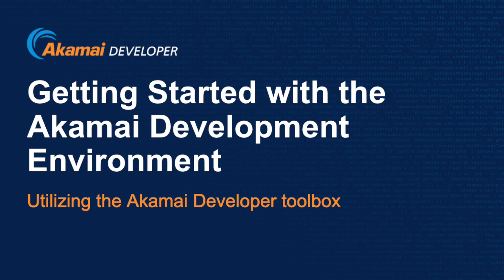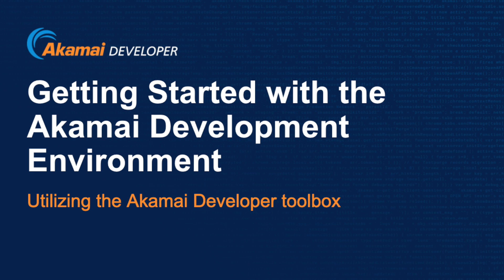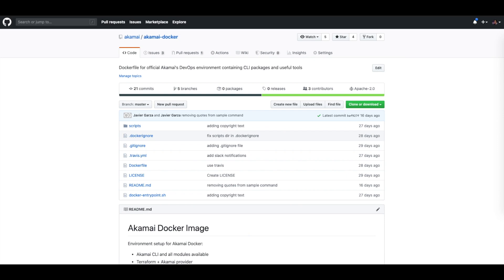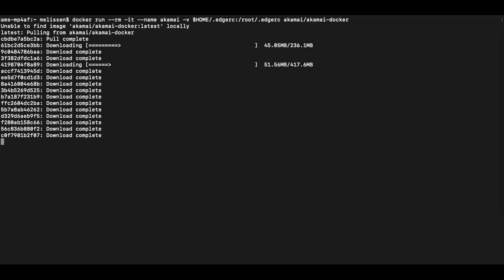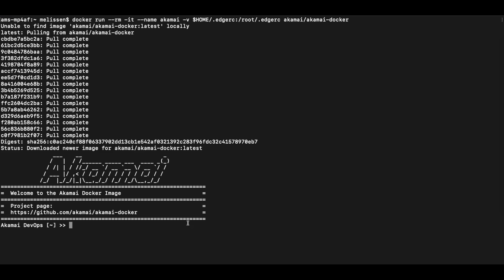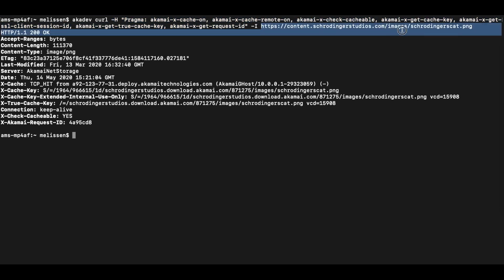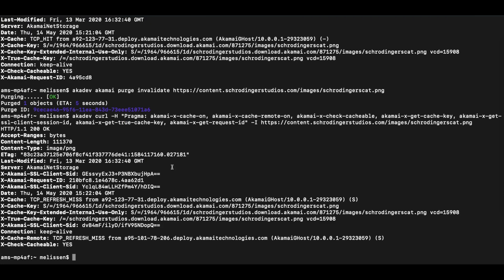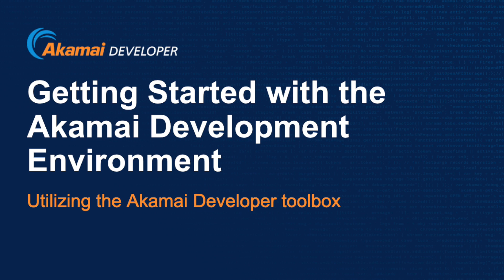Getting Started with the Akamai Development Environment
In this video tutorial, Mike Elissen will guide you through how to get started with the Akamai Development Environment. This consists of a Docker images bundling all the required tools and dependencies you need to utilize the Akamai Developer toolbox.

Update: With the Docker image variants on June 2020, you can now use the "shell" docker image instead of the "akamai-docker" which contains more tools with a much smaller footprint by removing dev dependencies